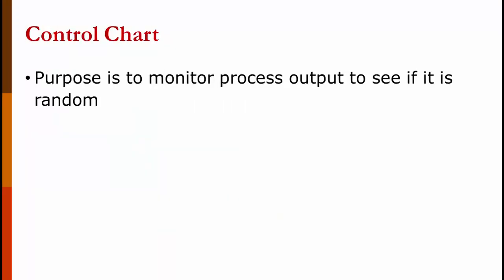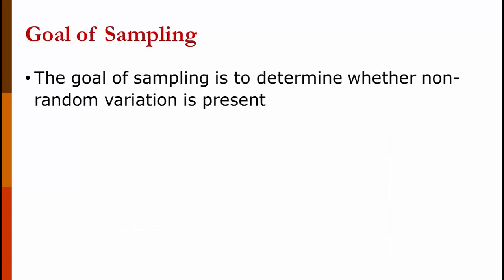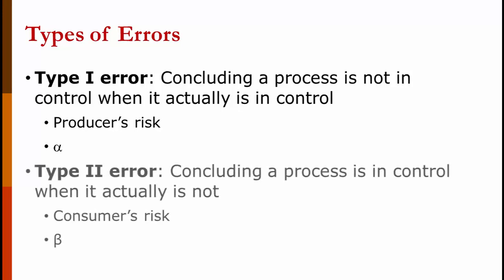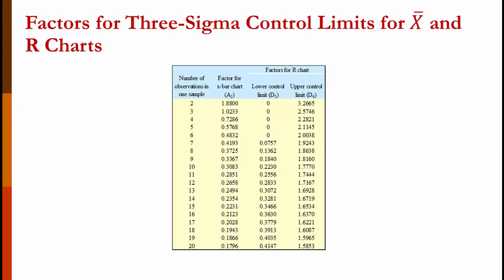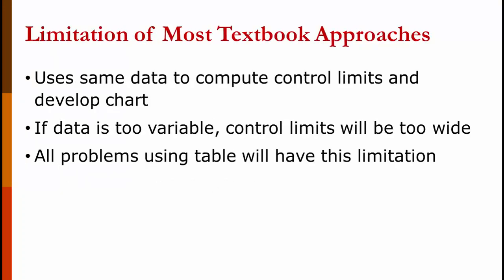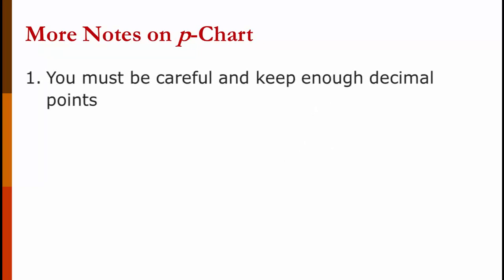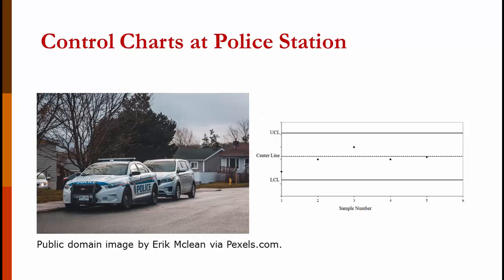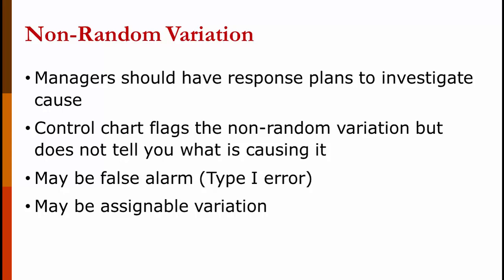Quality Control Charts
This operations management lecture discusses control charts and how they are used in quality control. Topics include: types of variation, sampling, types of errors, types of variables, mean (x-bar) control charts, range control charts, p-charts, c-charts, how to build the control charts, statistical process control in services, statistical process control in policing, and patterns in control charts.